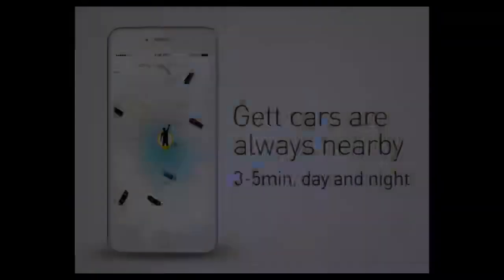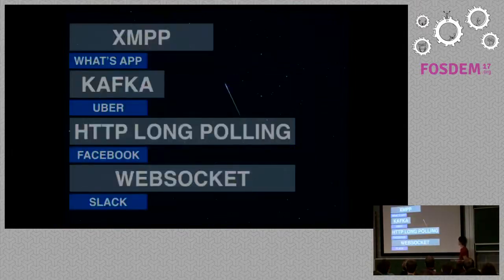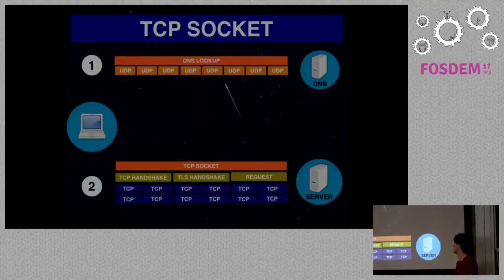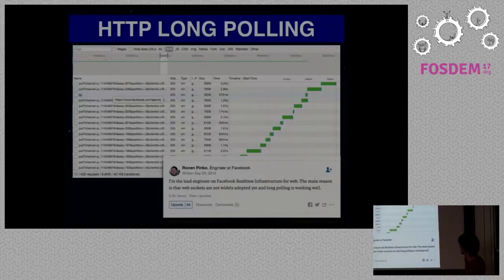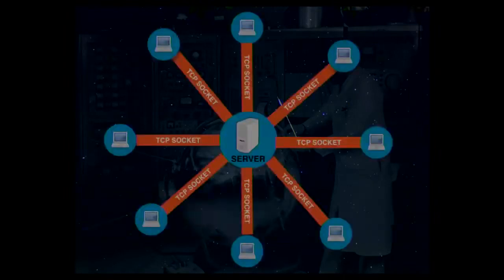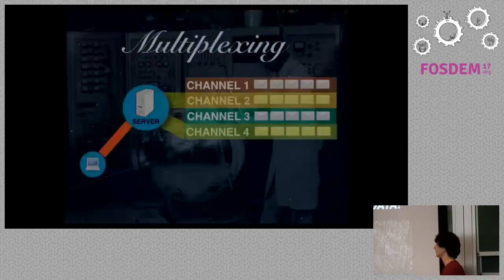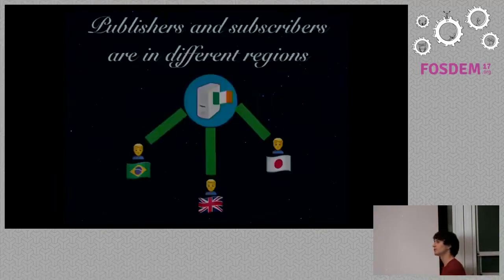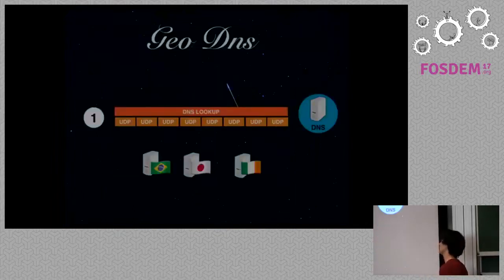The challenges and secrets of the realtime world What are the main technologies, frameworks and pro